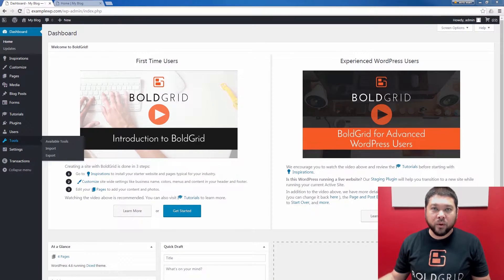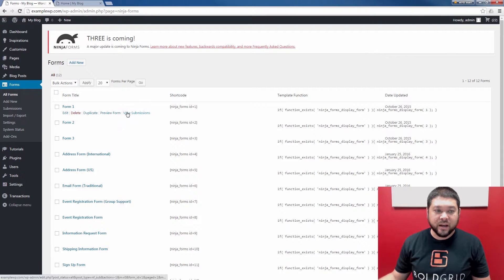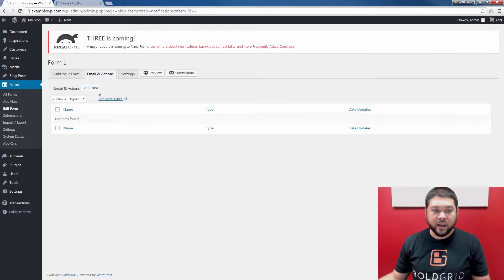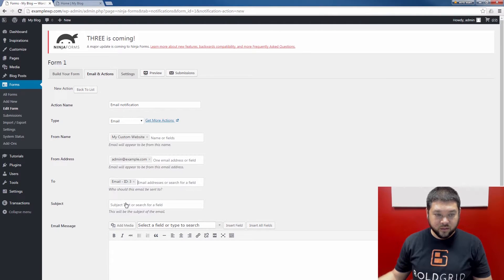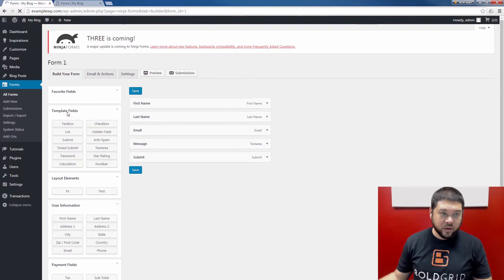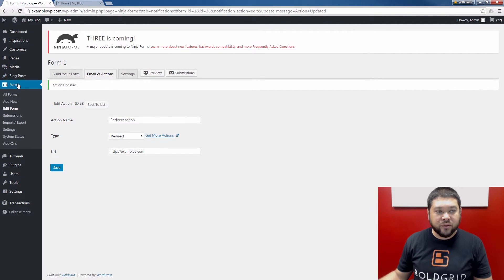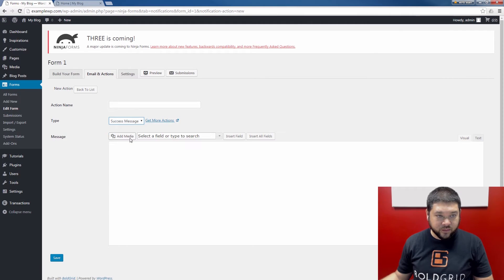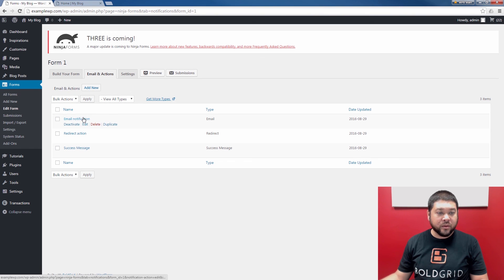Creating Custom Form Actions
BoldGrid is a WordPress website builder that allows you to launch a WordPress powered website in minutes. BoldGrid is the Fast|Easy way to WordPress.

Below is an outline of the steps:

1. Log into BoldGrid.
2. Click the "Forms" link.
3. Edit an existing form, or create a new one.
4. Click the "Email & Actions" tab.
5. Click the "Add New" button.
6. Give your action a name.
7. Choose the "Type" of email or action you want to create.
8. Fill in the fields as needed.
9. Click the "Save" button.